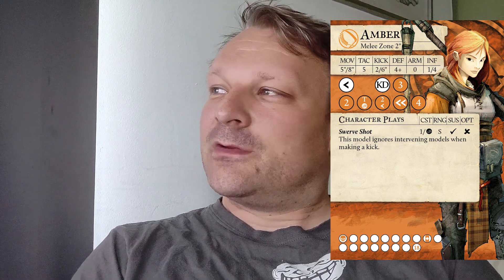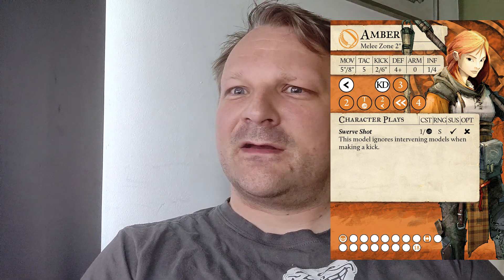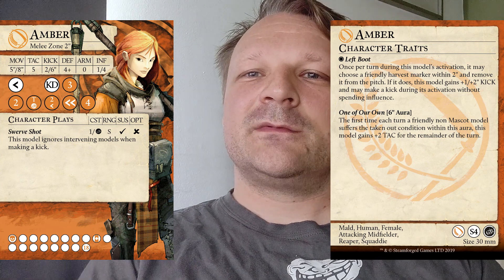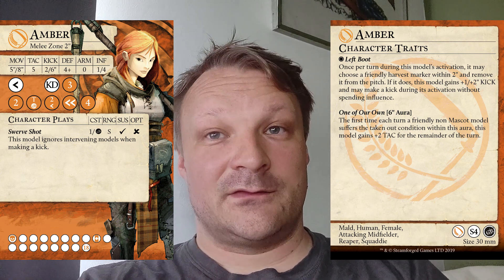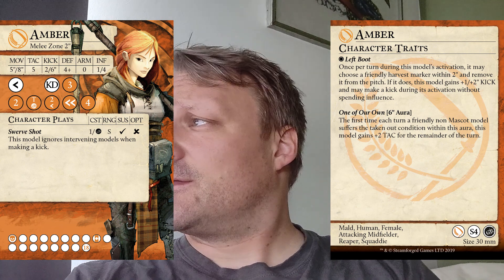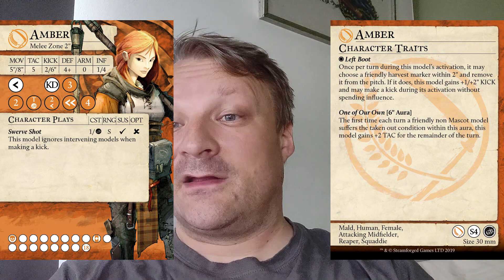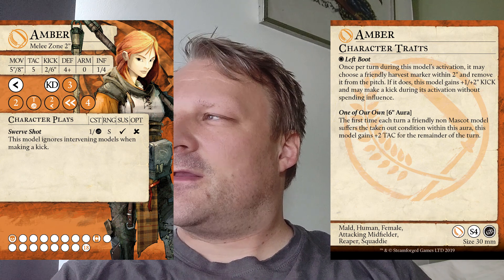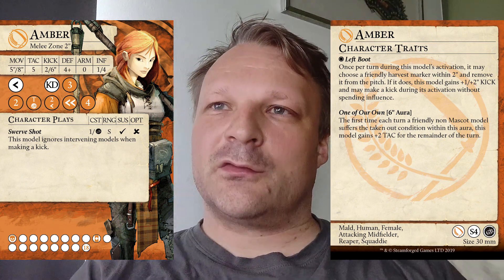Guild Ball Free Cities Draft Amber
In the heat of summer Stig get the idea to make a video... about 2 hours before the deadline... Not the best work we've ever done, but it was really, really fast.